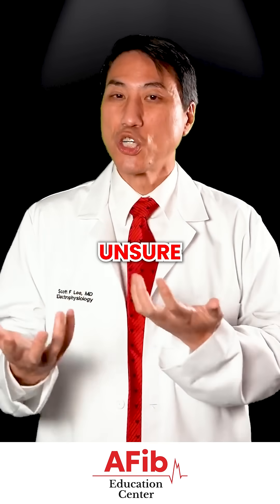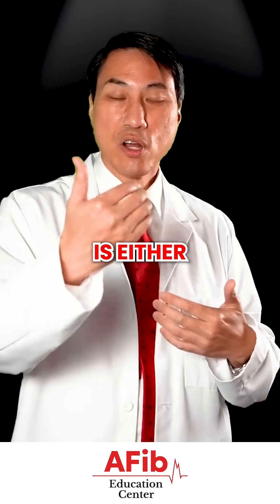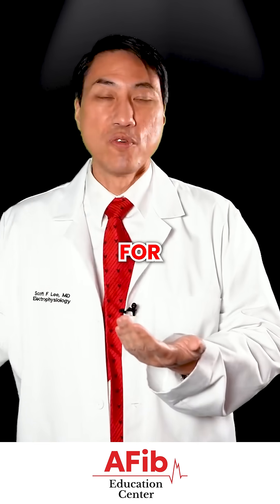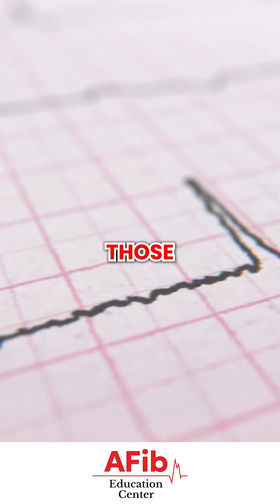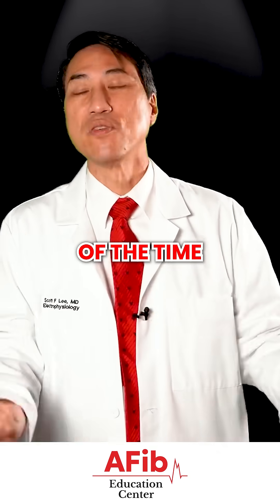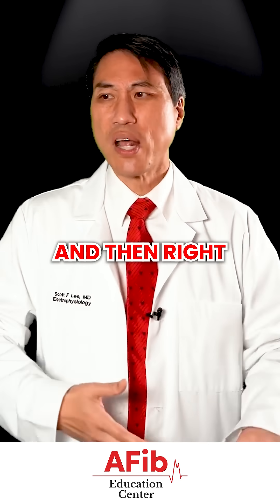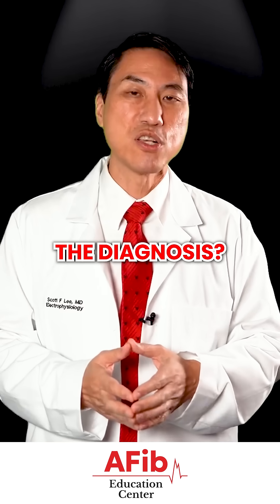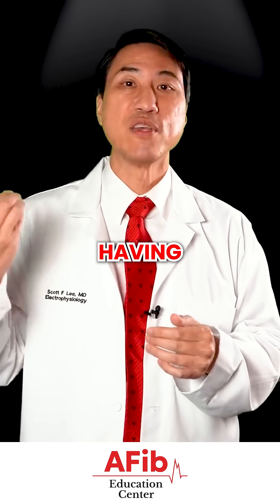Can You Trust Your Apple Watch With Your Heart Health?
Smartwatches are helpful—but not perfect. If symptoms are infrequent or unclear, extended heart monitors or a loop recorder can provide definitive answers.